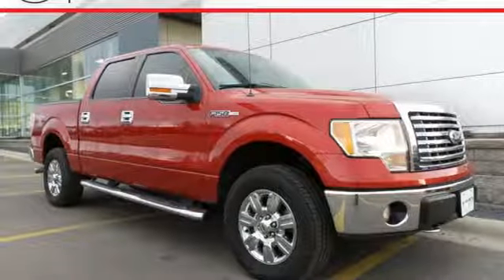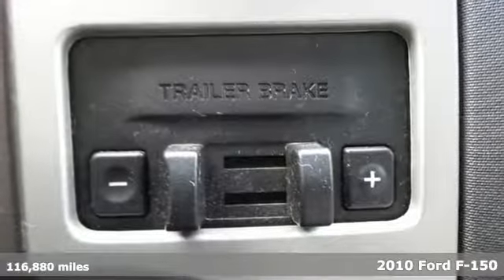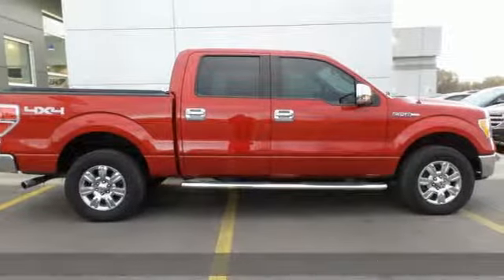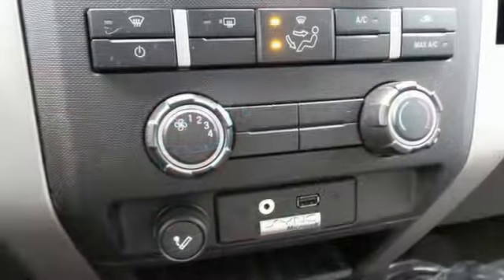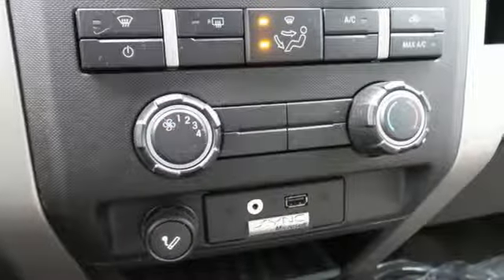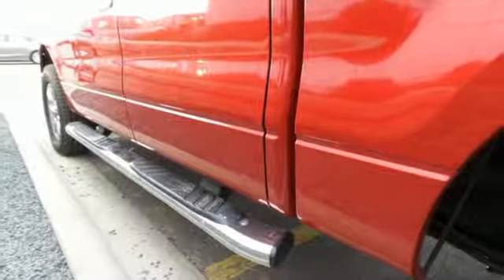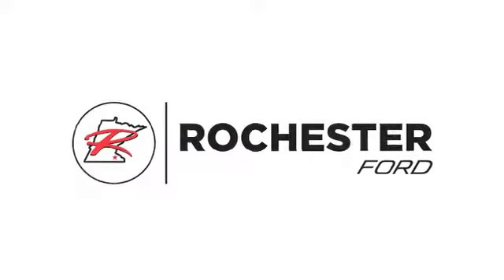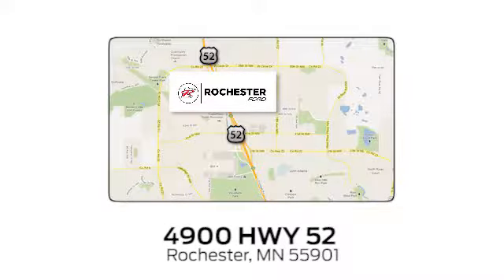Used 2010 Ford F-150 Rochester MN Winona, MN FA178484 - SOLD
Year: 2010
Make: Ford
Model: F-150
Trim: XLT
Engine: 5.4L V8 EFI 24V FFV
Transmission: 6-Speed Automatic Electronic
Color: Red
Interior: Medium Stone/Stone
Mileage: 116880
Stock #: FA178484
VIN: 1FTFW1EVXAFD33565

Address:
4900 Highway 52 North